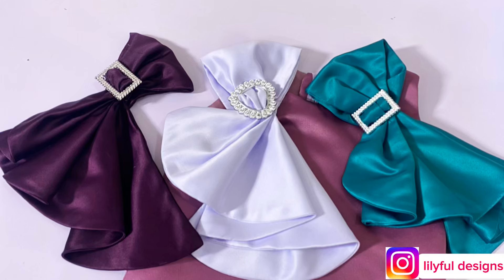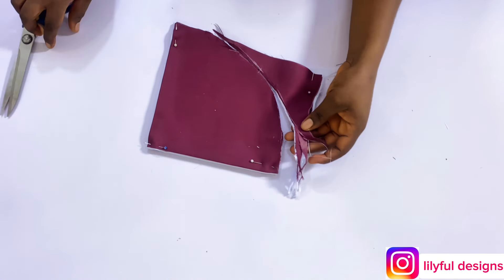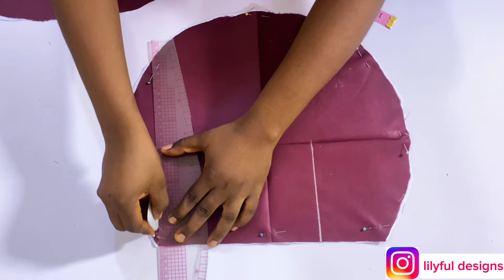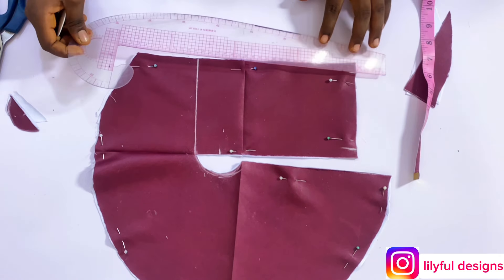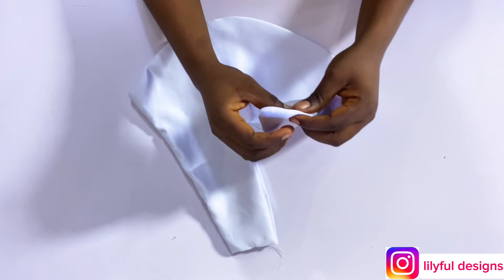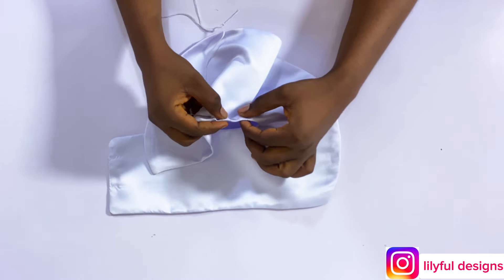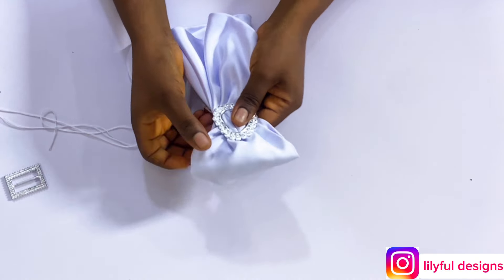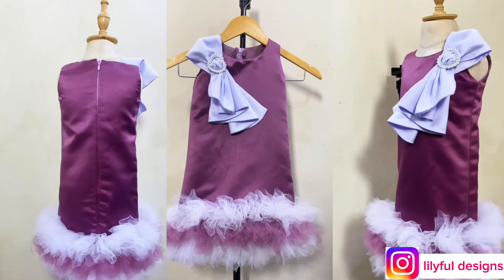How to make a draped bow/cascaded bow// cutting and stitching